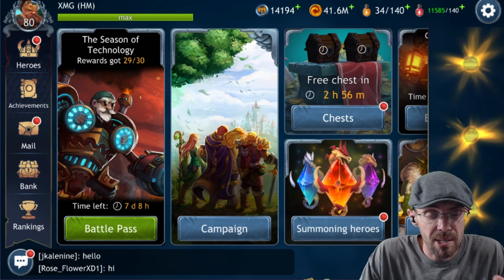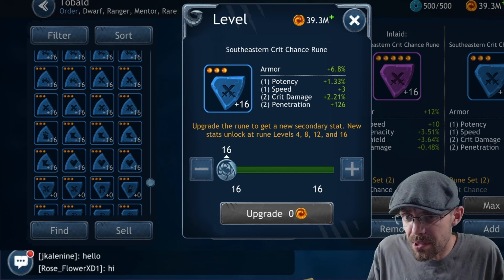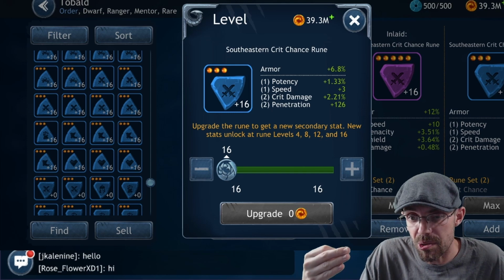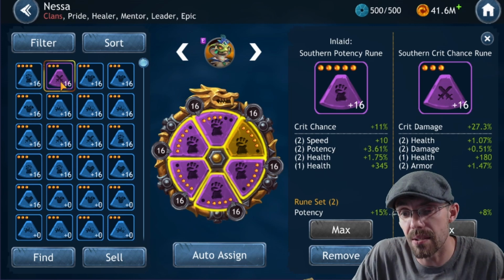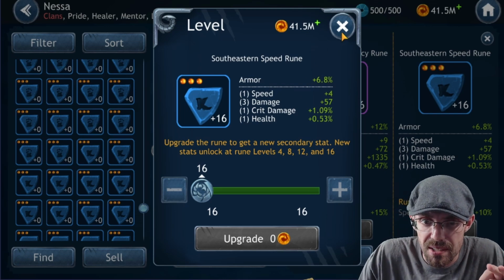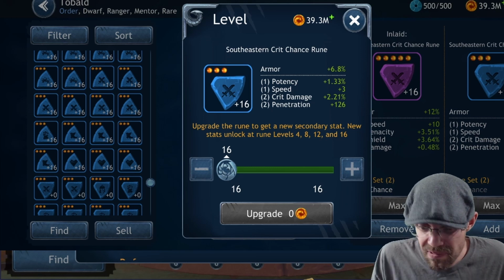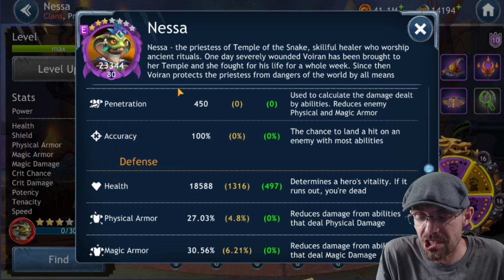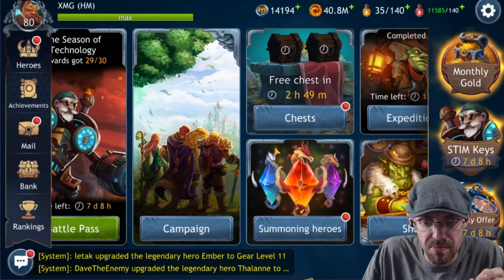Rune Changes In Dragon Champions!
It’s both for iOS and Android.

A fantasy adventure of epic heroes in Dragon Champions, a free fantasy-themed turn-based RPG on mobile. Familiar graphics, an engaging storyline, tactical battles, PvP, PvE, and a few more awesome things for you to enjoy! Are you an avid MMORPG fan? Do you miss the vibe of old computer games? Download Dragon Champions, and we'll show you the true dragon magic quest!

Take part in the legendary RPG multiplayer battle of the Dragon Champions against demon warriors and the mysterious Reflections. Recruit warriors and lead an action squad of fantastic heroes to battle and determine the fate of the war in the world of Korador using the best combat strategy. Humans, orcs, elves, pandas, goblins, beastmen, or demon warriors are some of the warlords to choose from to create the most powerful squad! Assemble and upgrade your epic team and save the medieval world of Korador, become the strongest champion in the arena, and learn the secret of the immortal dragon protectors in this role-playing quest.

The myth tells us the story of the Ancient Gods describing how they exterminated each other, leaving this world to the dragons as their heirs. The dragons swore to protect the races of Korador from conflict, thereby becoming the protectors of the races. Centuries passed, and dragons eventually stopped meddling in mortal fights. Now, orcs and humans are waging an endless war, elves and goblins are all-time enemies, while pandas and the beastmen hide in their faraway lands. That's when an army of demons invade the world, leading to the return of the mythical dragons. Become a part of this dragon legend RPG simulator! Prepare your best military tactics to defend yourself and defeat your enemy warriors in the Arena!
Do you have a real warrior soul?

DRAGON CHAMPIONS - WARRIORS BATTLE RPG:

THREE ENGAGING ACTION STORY CAMPAIGNS: Enjoy the memorable story of Dragon Champions in the spirit of classic fantasy, filled with humor, fights, and a ton of pop culture references. The story of Crown Prince Darian and Tromgar, the orc khagan, is like a high-quality blockbuster, starting with a personal magic story and ending with global-scale war events. Create an army of dragon champions ready for the battle in a fantastic multiplayer dragon simulation campaign!

PLAYER VS. PLAYER RPG BATTLES: Assemble the best heroes’ squad in your battle to participate in the raid PvP Arena battles! Your results will be recorded in global rankings in this free adventure RPG. Fight until victory!

MANY HEROES AND WARRIORS TO CHOOSE FROM: More than 50 warrior characters from seven playable races and different rarity levels will join you in the ultimate raid adventure! Find 'em all, obtain and craft equipment, and don't forget that you have a world and friends to save!

DYNAMIC BATTLE SIMULATOR: Work out your own action tactics in this free multiplayer turn-based RPG strategy with dynamic battles, time speedup, and a convenient soldier autobattle feature! Clash your legion warriors against the enemy in an epic war without limits!

JOIN ARMY GUILDS AND PARTICIPATE IN RAIDS: The wise strategists and military leaders of Dragon Champions join guilds, chat with other guild players and combine their efforts to win raids. Participate in raids and attack to encounter the most powerful beasts of Korador and defeat the elder dragons. Survive at all costs!

GET READY FOR WARFARE: Completed the raid campaigns? Fight waves of epic enemy troops in the tower to test your mettle. Each battle is more difficult than the last, but you get generous rewards for each battle you complete in this magic multiplayer simulator! Ready for adventure?